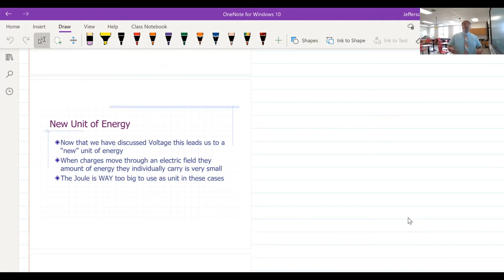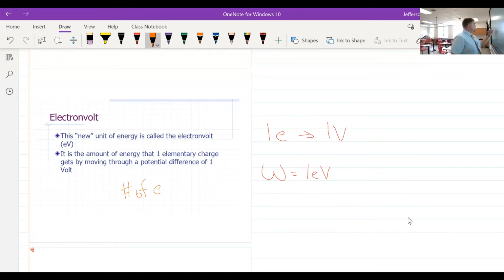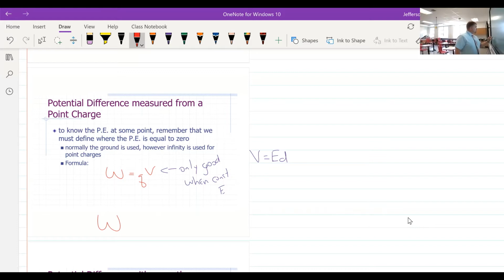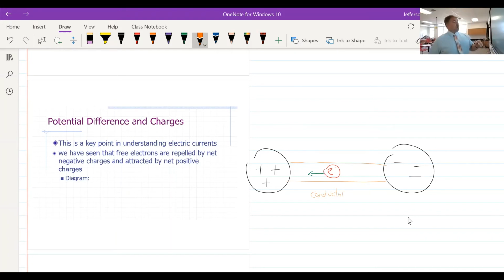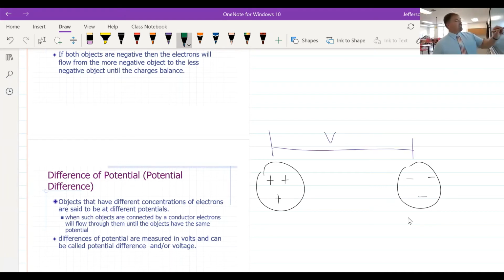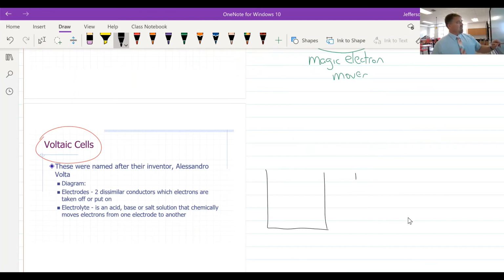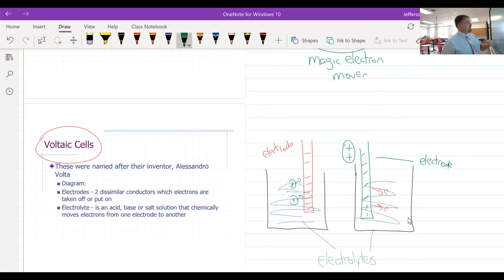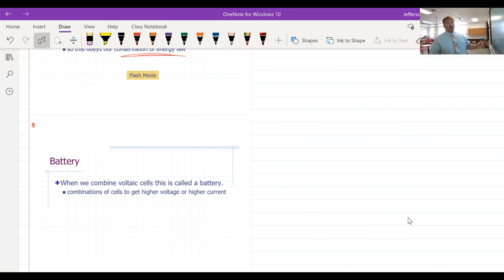Chapter18 2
The second video of Chapter 18 Notes on Voltage and Potential Difference